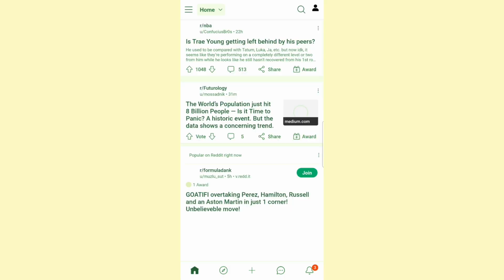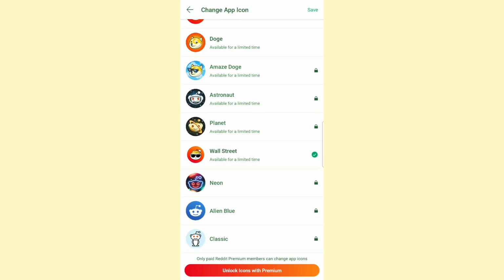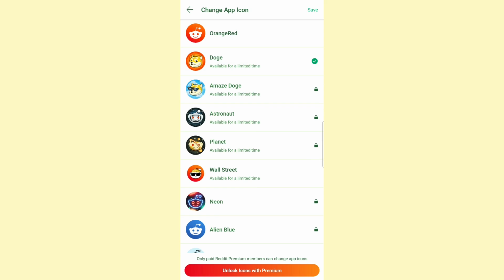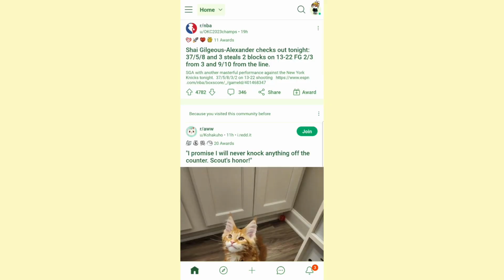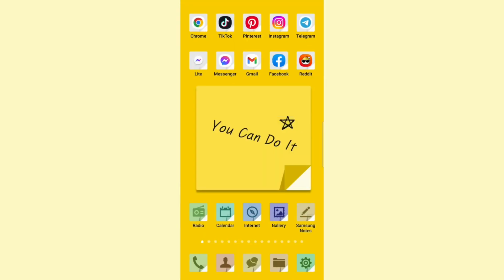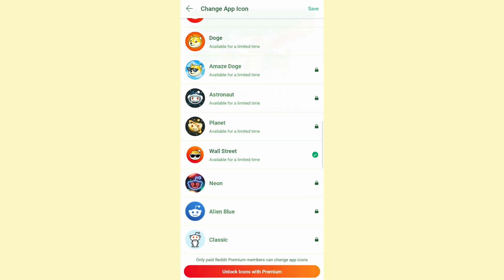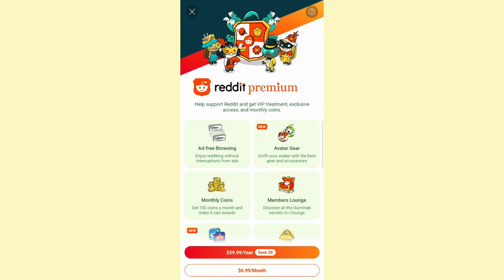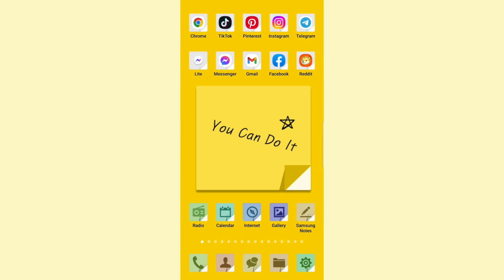How to Change Reddit Icon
Learn How to Change Reddit Icon. It is really easy to do and learn to do it in just a few minutes by following this super helpful tutorial.